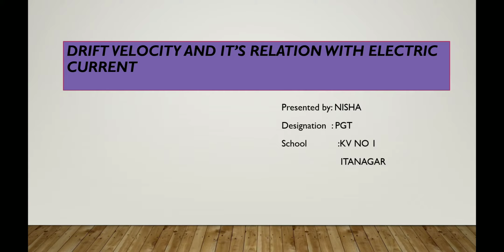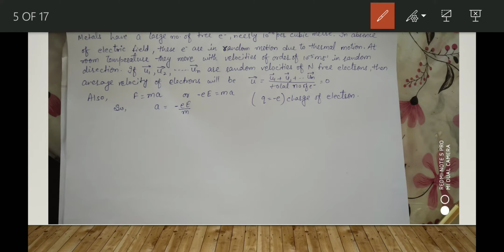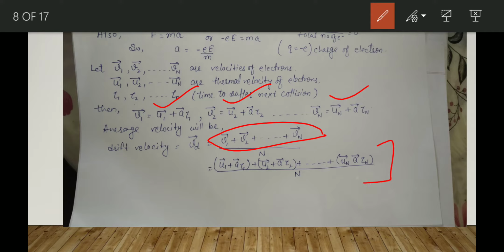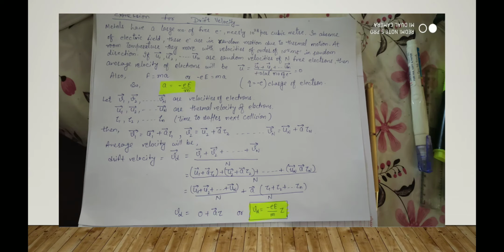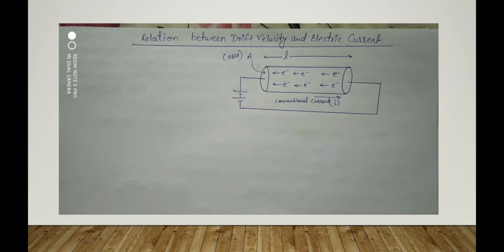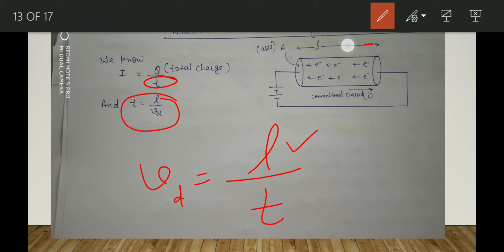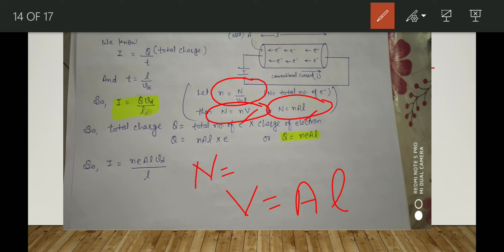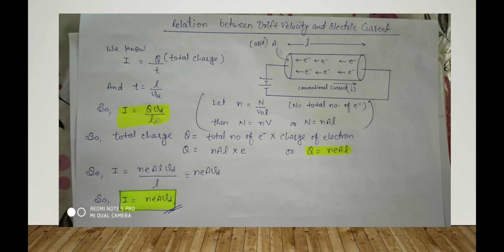Expression of drift velocity and it's relation with electric current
Chapter 3, Class XII, Current electricity